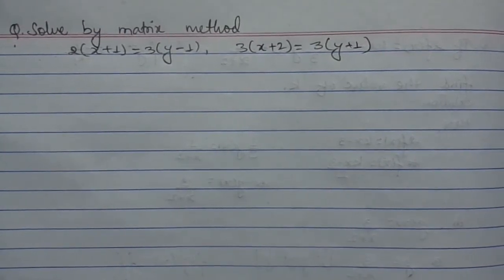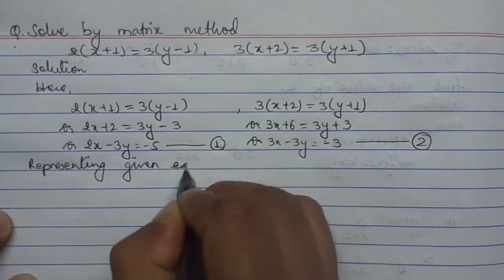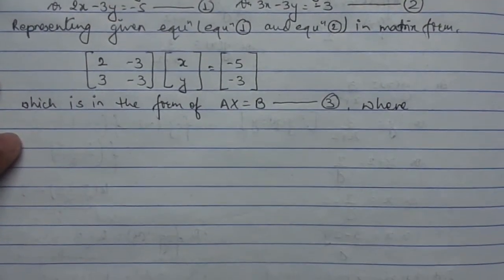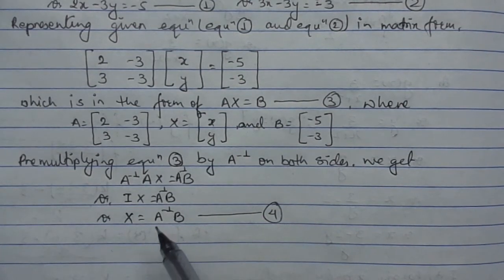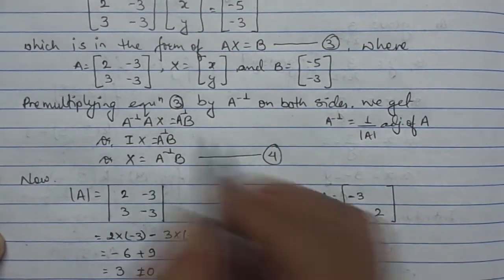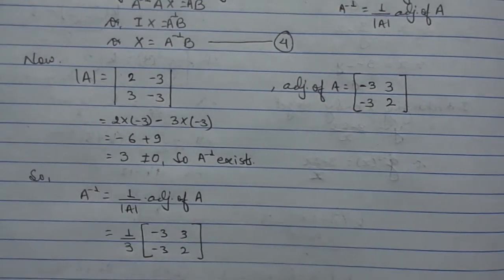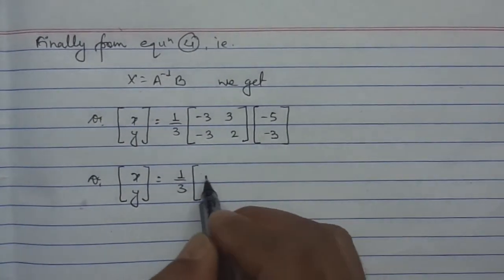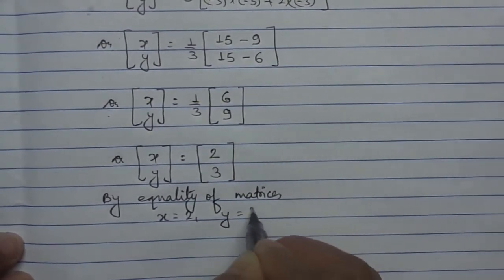High School Level - Optional Mathematics - Solve by Matrix method - SEE - Long Question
This video deals with the solution of linear simultaneous equation by matrix method.(First type)